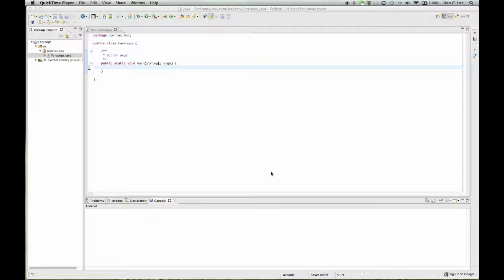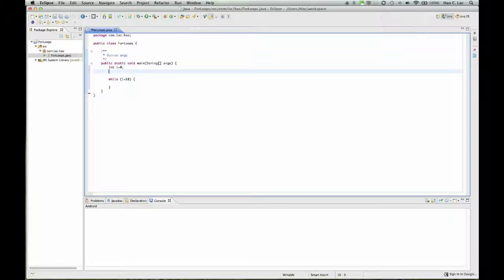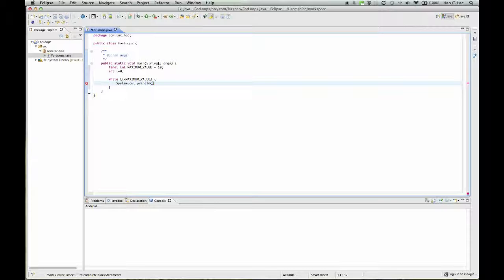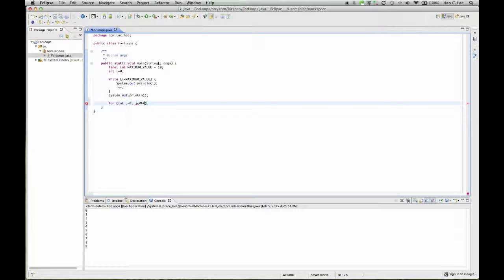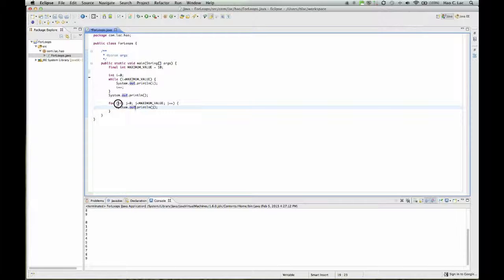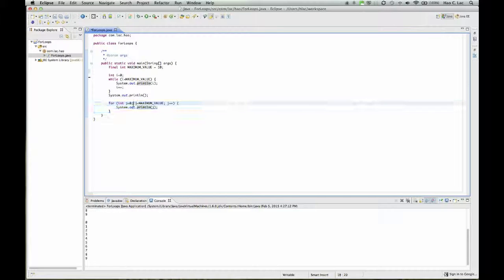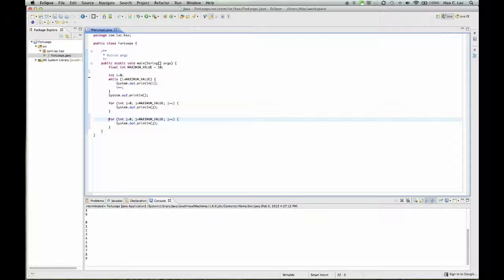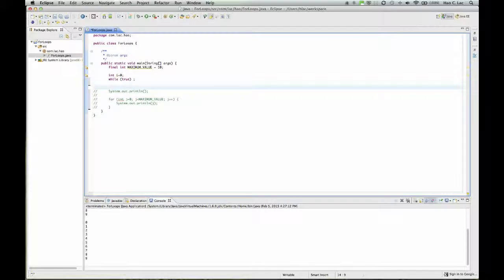11 For loop